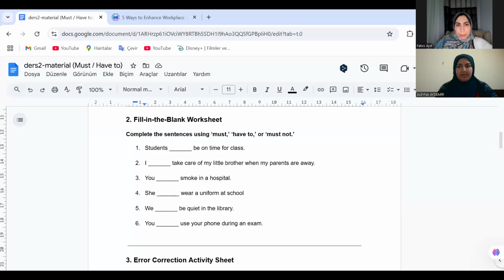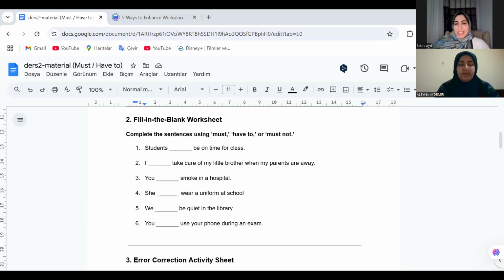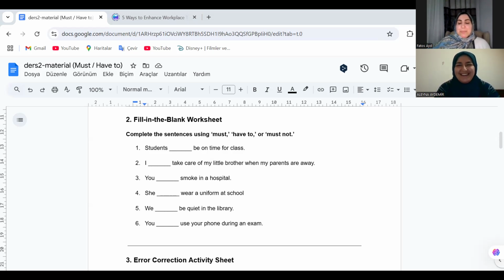TESOL TEACHING PRACTICE TOPICS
Level : Intermediate -B1-
Duration : fifteen-minute lesson
Topic : Comparative - Superlative
Target structures : much/more ; the most ; -er/-est
Vocabulary : good-better-best ; bad-worse-worst ; far-farther(further)-the farthest(the furthest) ; little-less-least